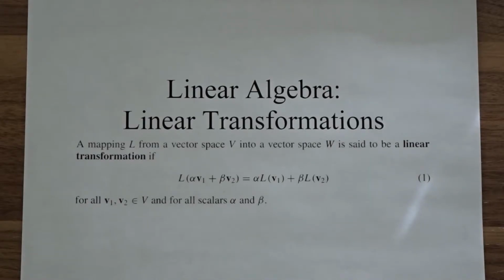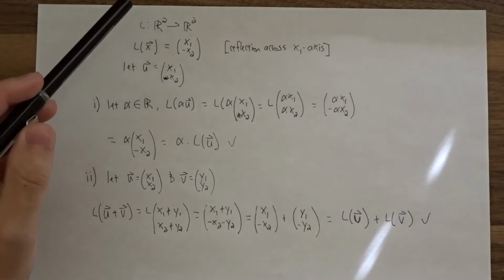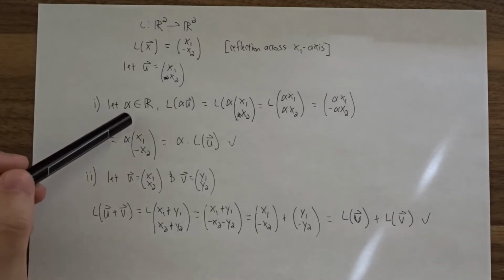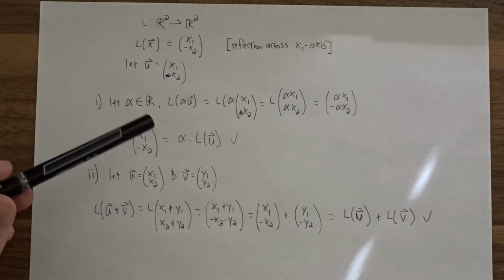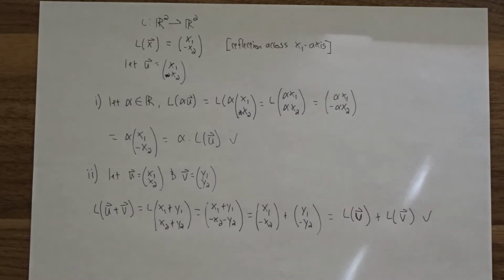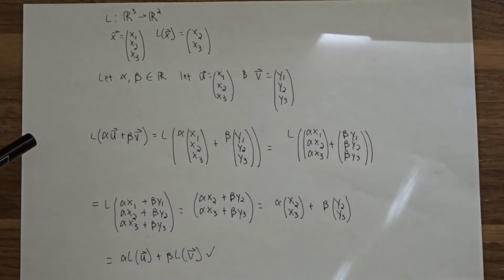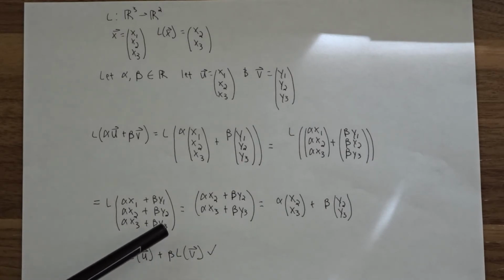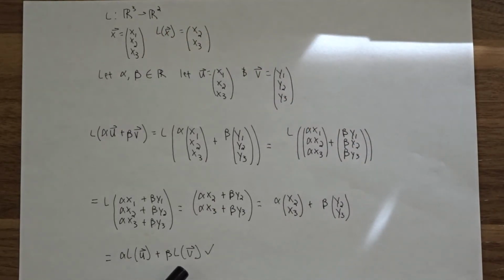Linear Algebra: Linear Transformations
The first (of hopefully many) videos in a Linear Algebra series!